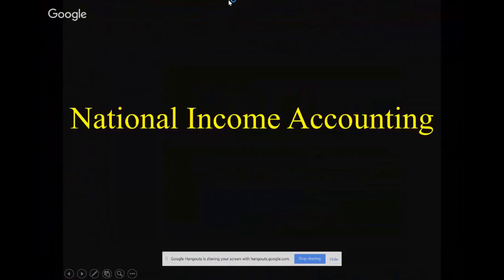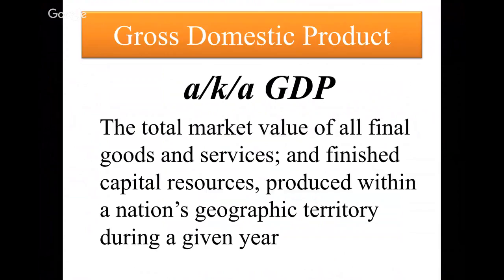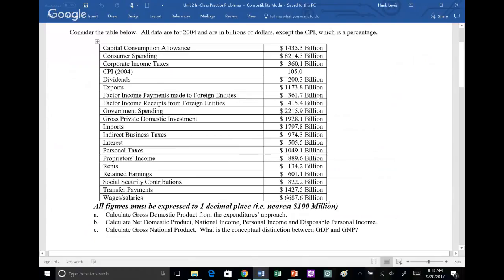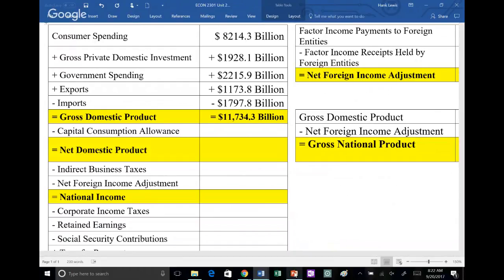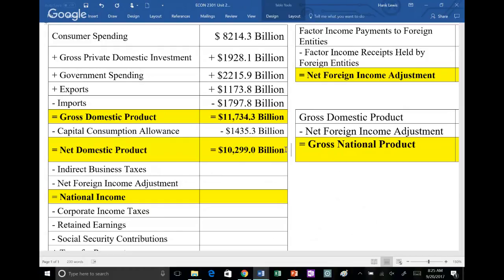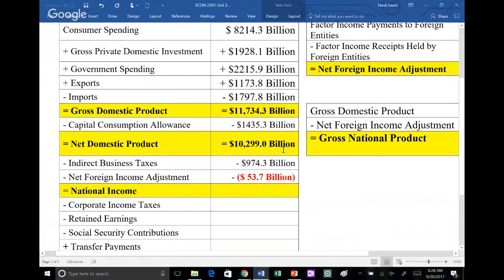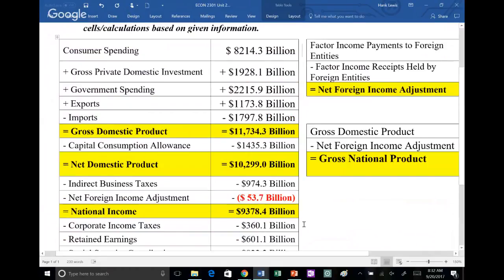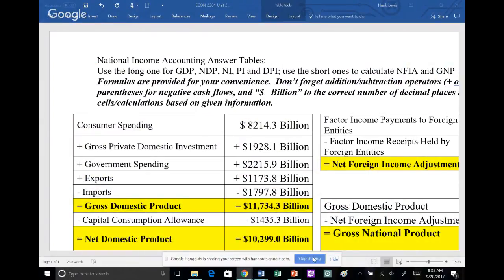ECON 2301 National Income Accounting (Unit 2)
A breakdown of calculations, formatting and definitions for various national income accounting data.